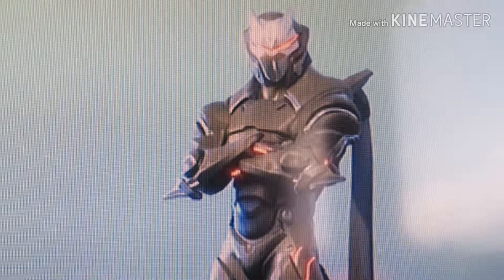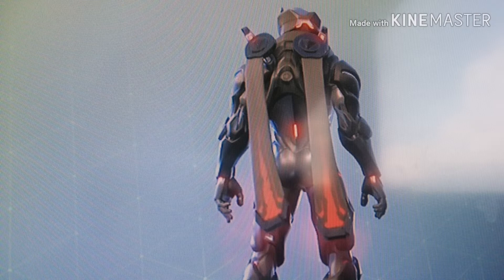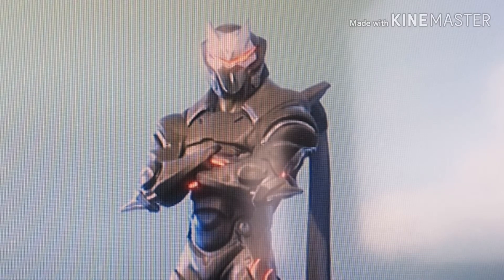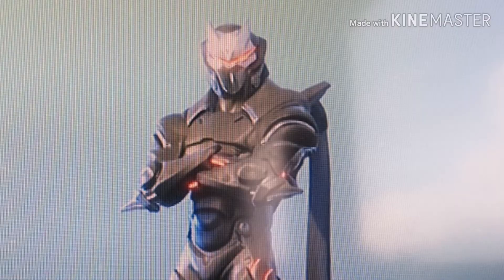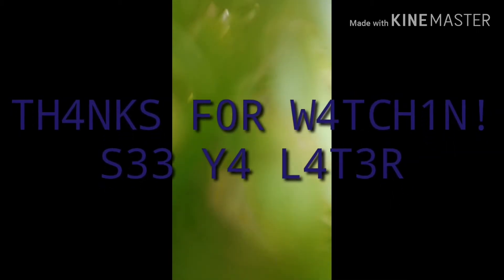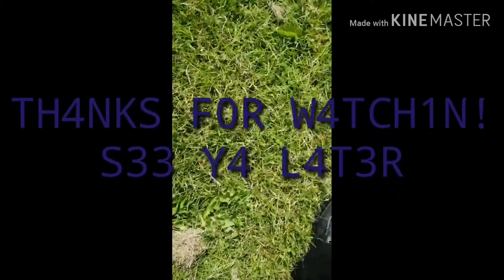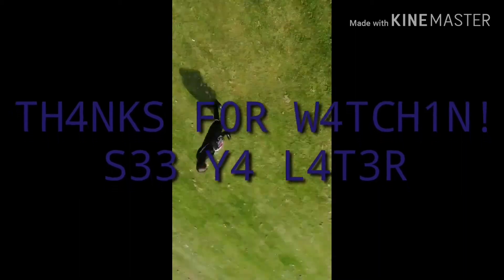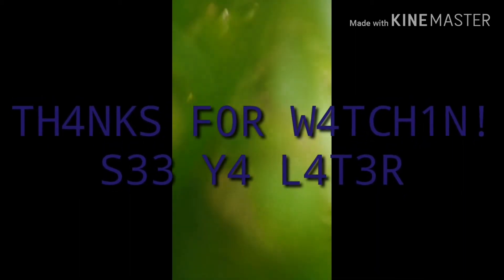Top 8 Fortnite Skin & Backbling Combos (Season 9)